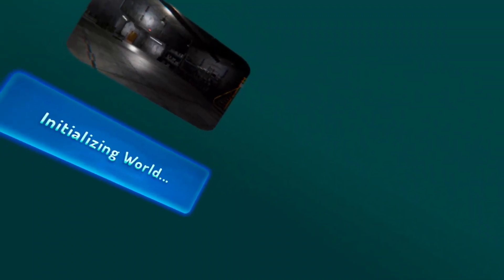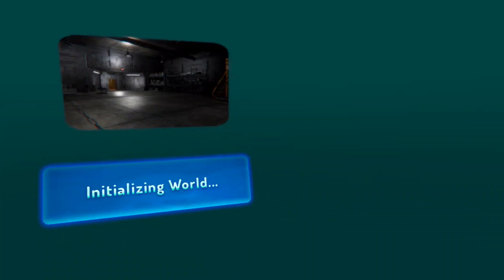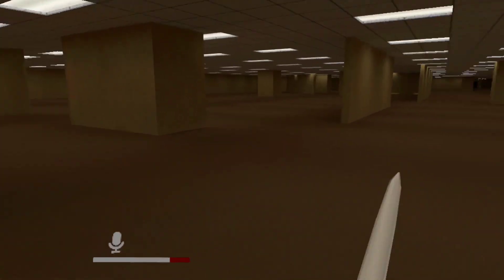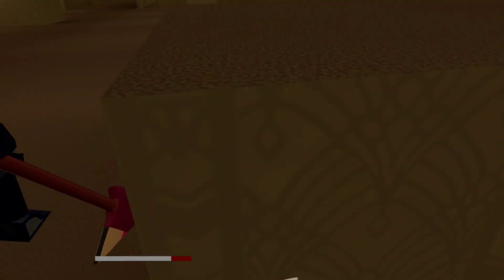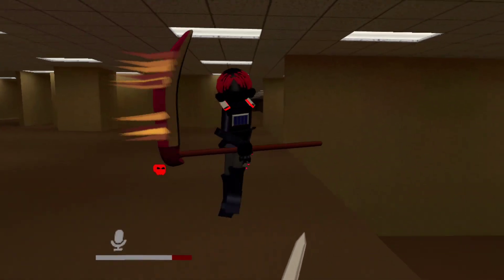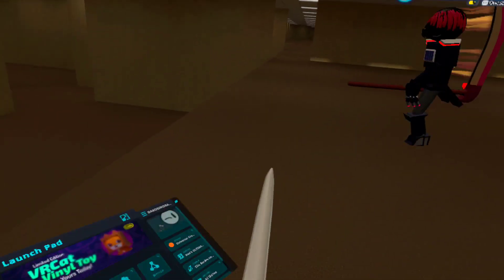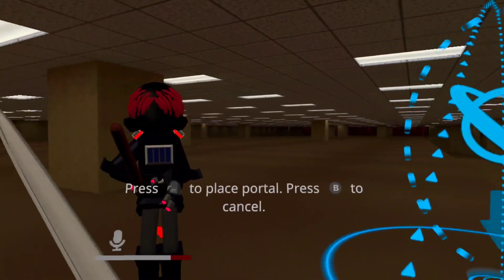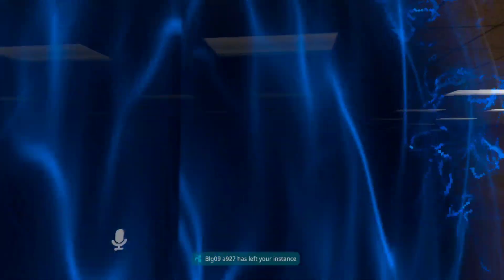universal chronicles ep 15